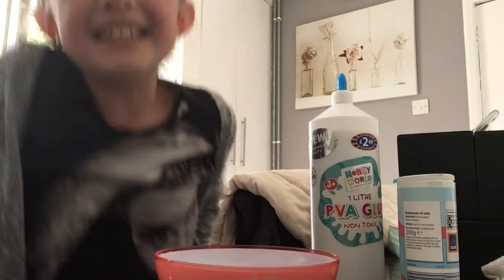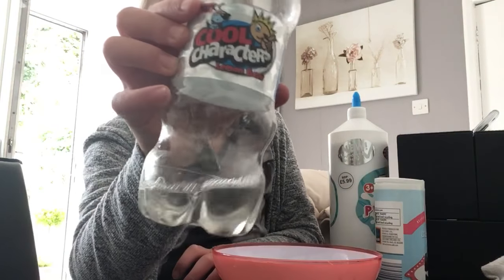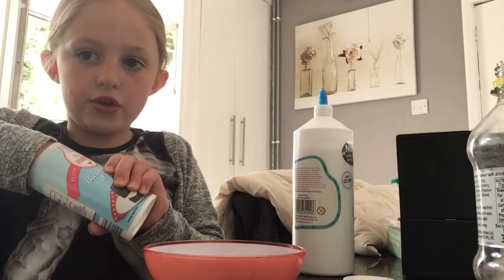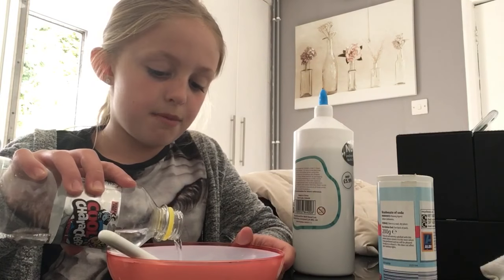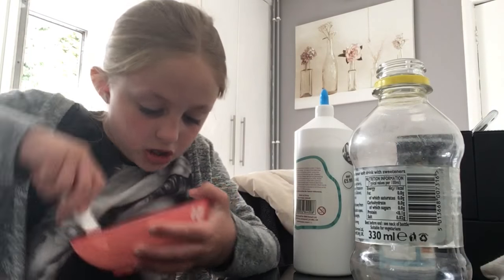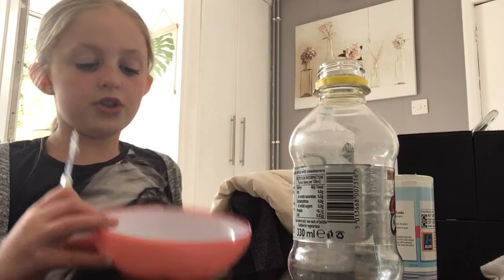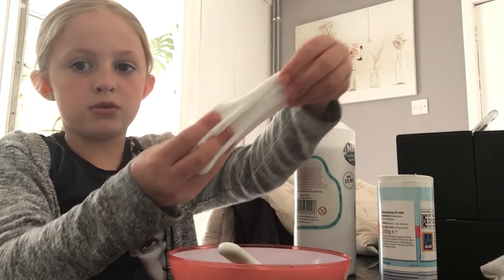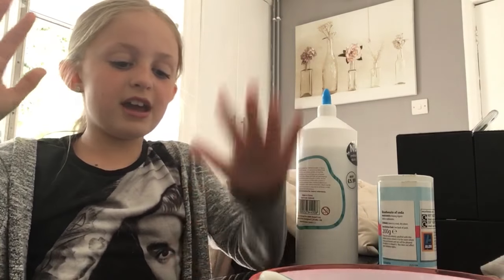Slime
Sorry guys for the mistake you need air wick but you don’t have to use purple lavender meadow